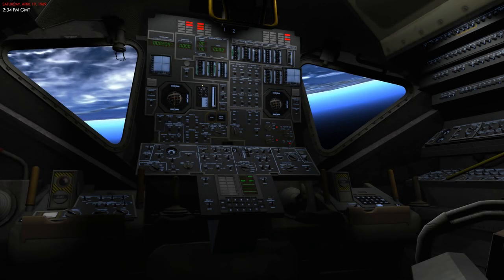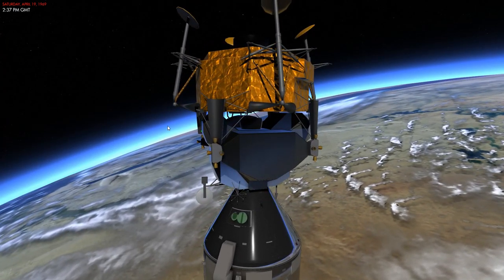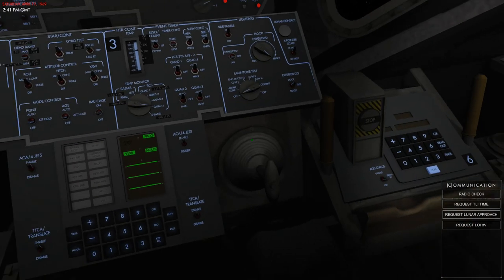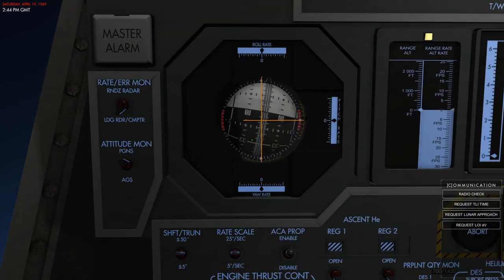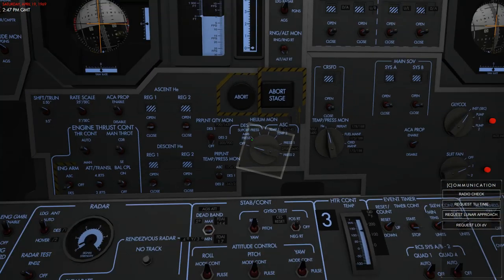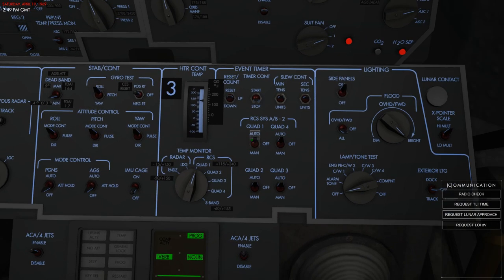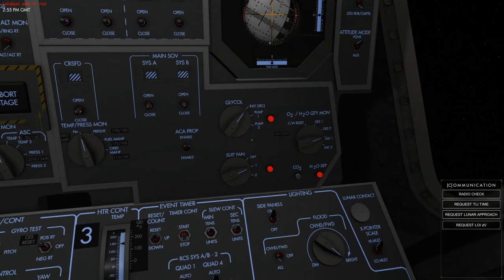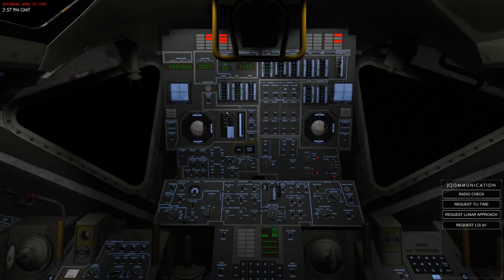Lunar Module Operations 1 - Systems Overview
The Lunar Module is a spacecraft designed to only fly in space, and was used to land two astronauts on the Moon. This series aims to introduce you to the various systems in the Lunar Module, as well as diving deeper into the major components.